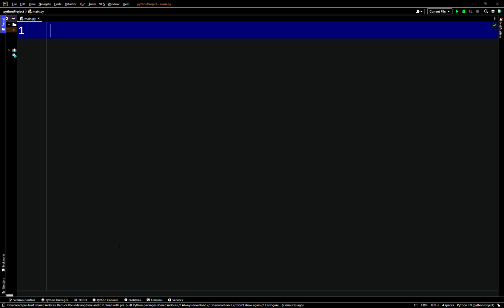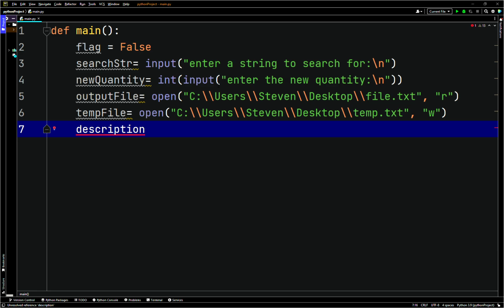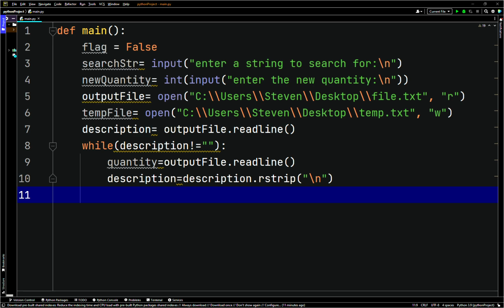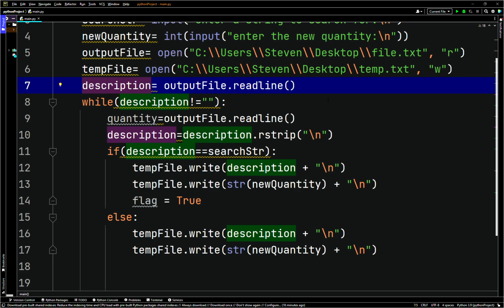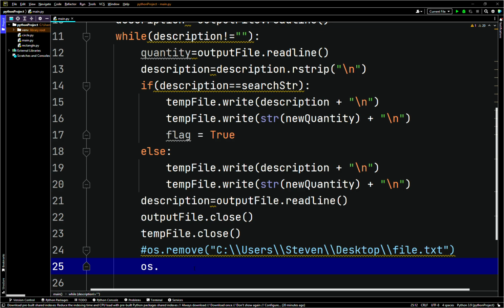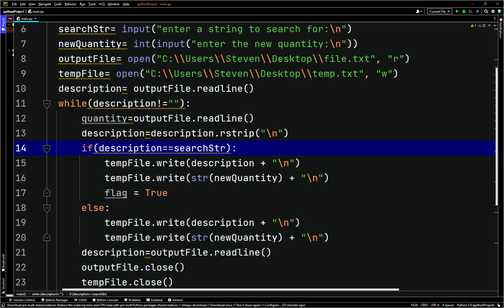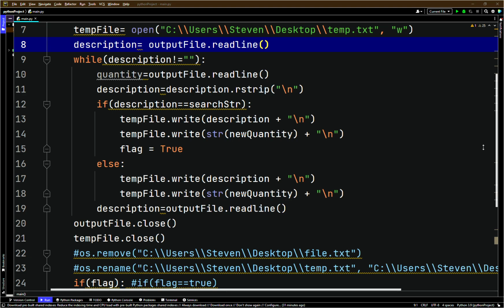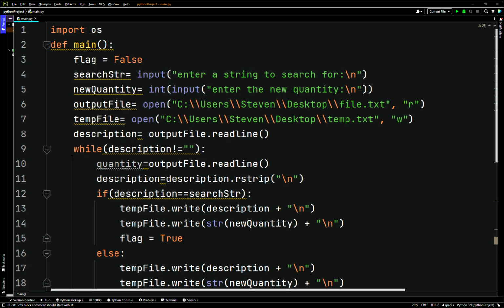Python - Modifying A Text File